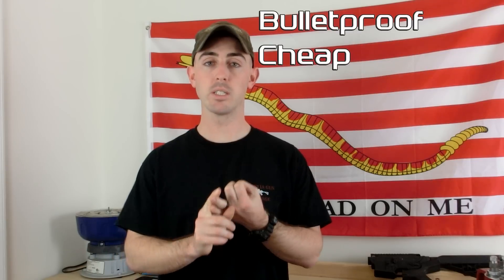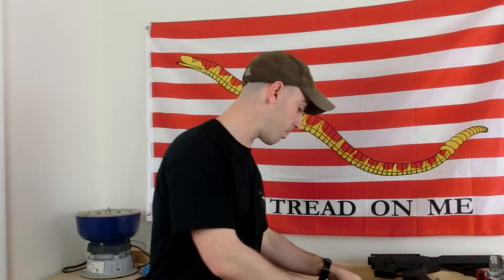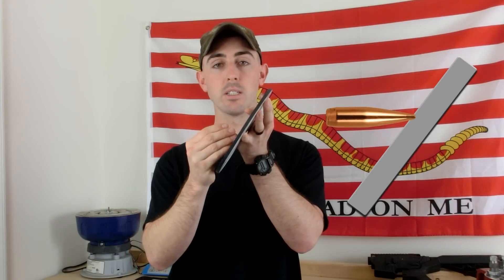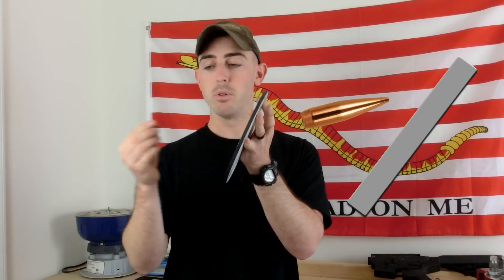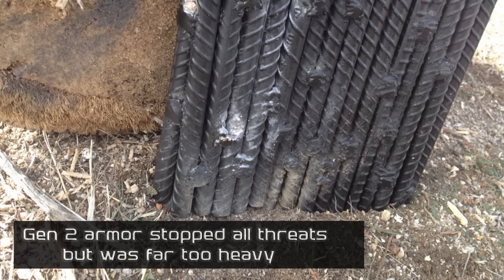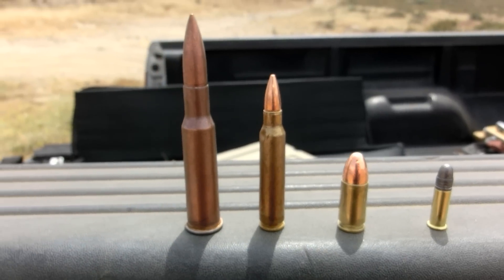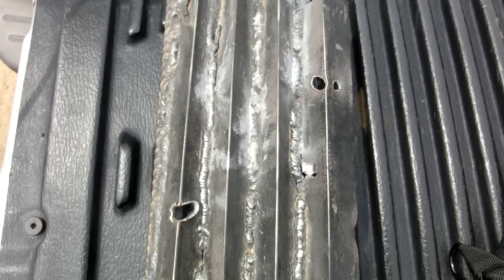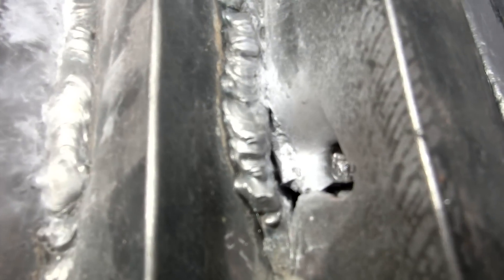Is It Possible to Build Homemade Body Armor?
In this video we test some of our homemade body armor.